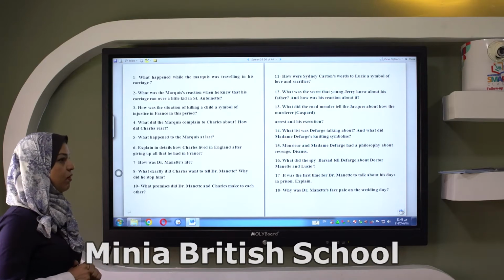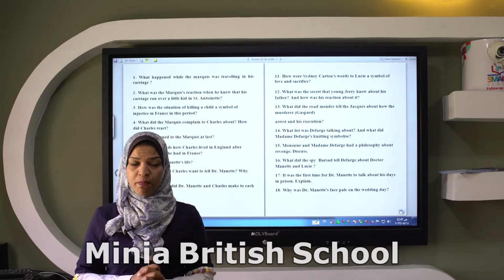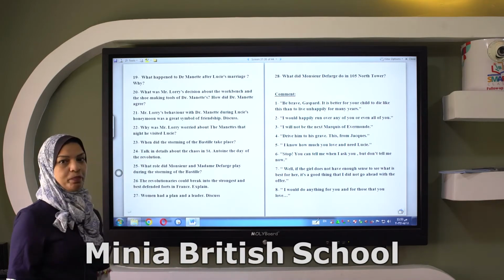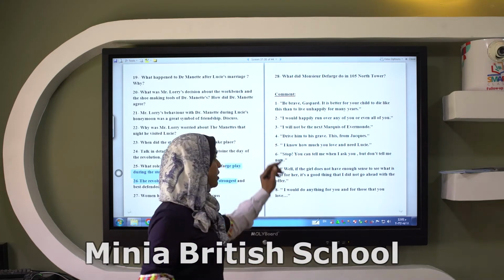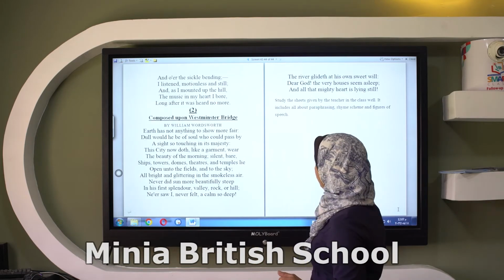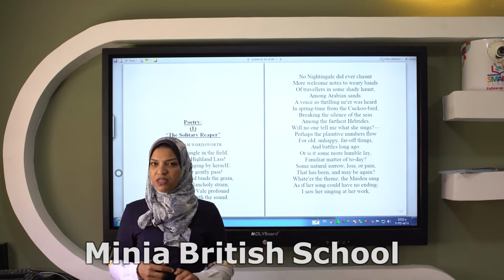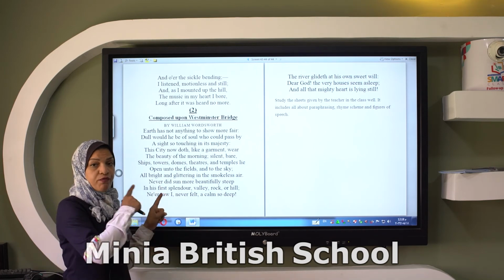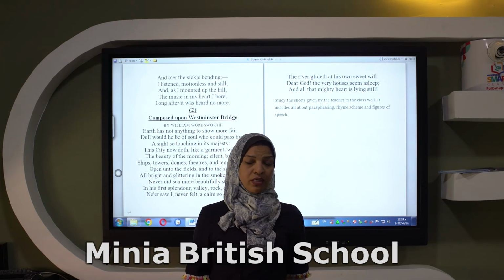Final Revision- English (Advanced level)- Grade9 -2nd term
مراجعة نهائية لمادة اللغة الانجليزية مقدمه من المدرسة البريطانية للغات
الصف الثالث الاعدادى-الفصل الدراسى الثانى